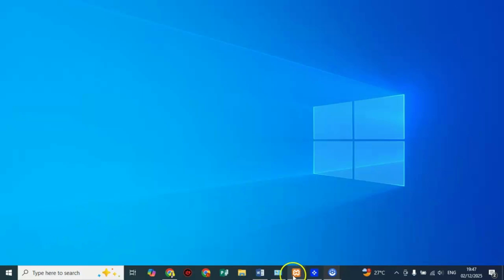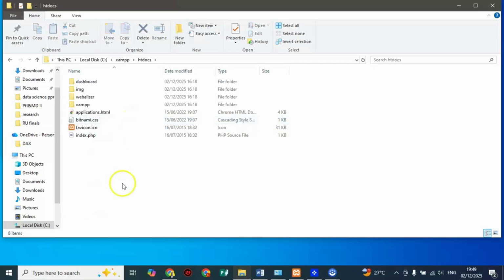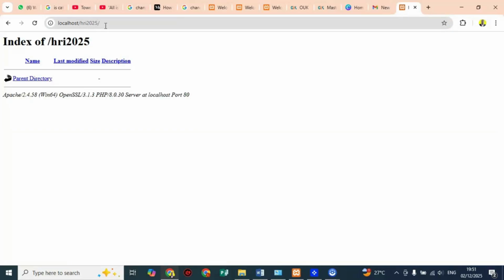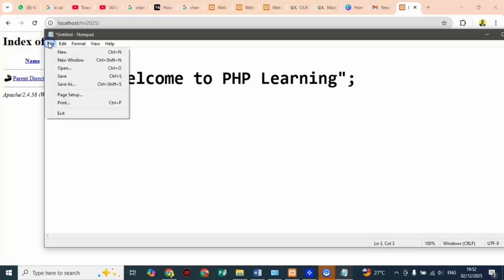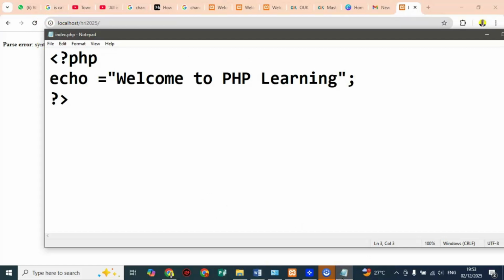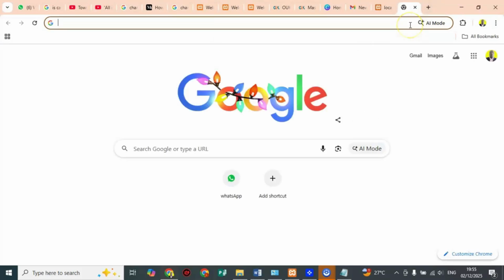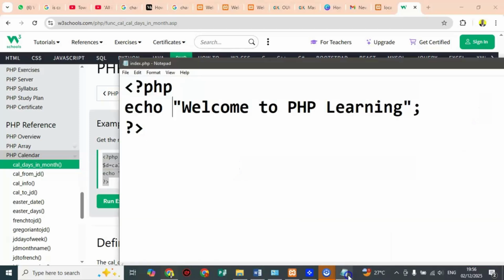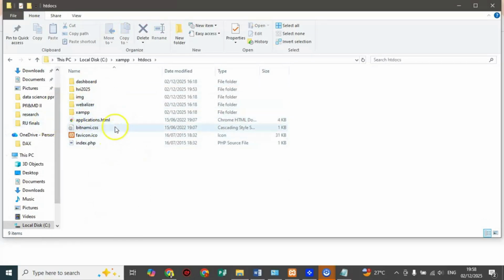First PHP program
This is a tutorial that introduces PHP server side scripting language especially to those who are new into the world web scripting. You will learn step by step to develop dynamic websites by incorporating PHP and HTML in your web application.